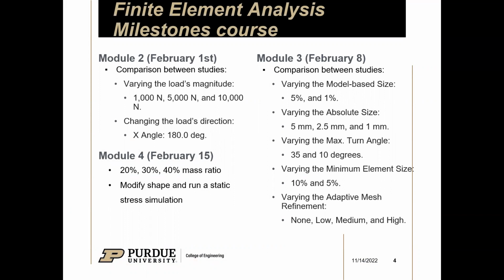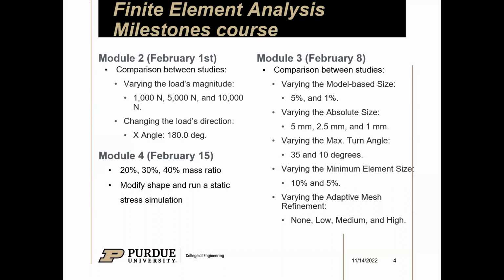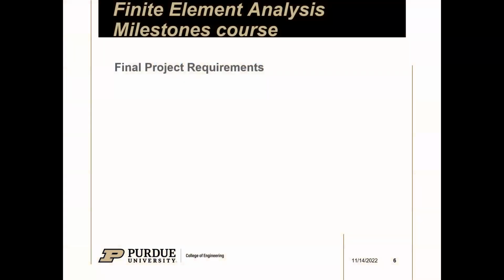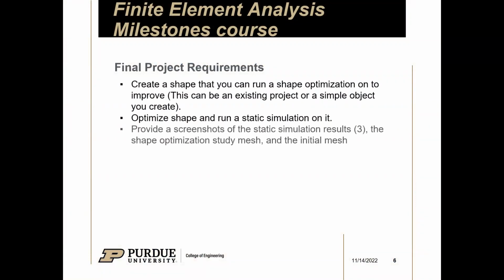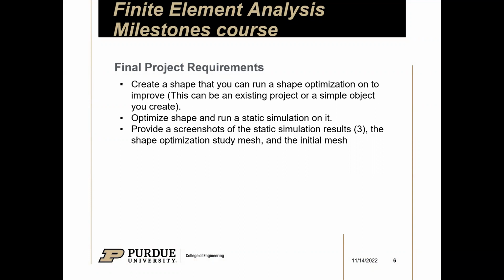FEA Milestones Week 5 Lecture Video (Spring 2023)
This is the ASME Finite Element Analysis (FEA) Milestones Course Week 5 Lecture video for the Spring 2023 Session I